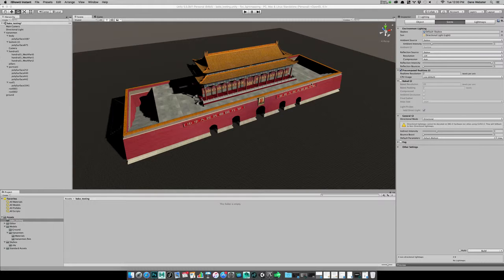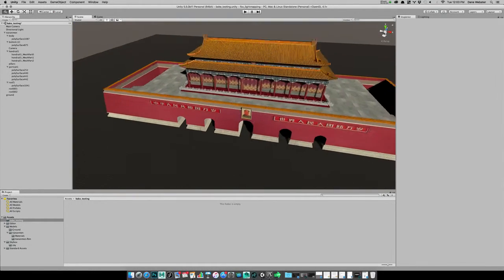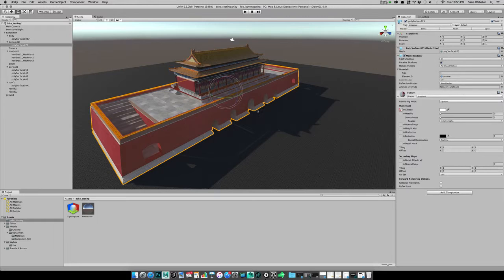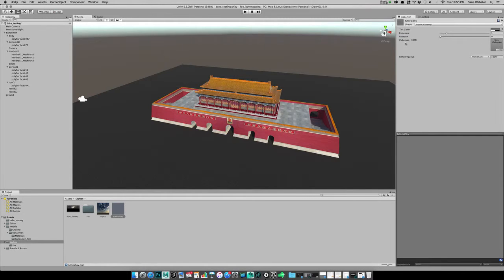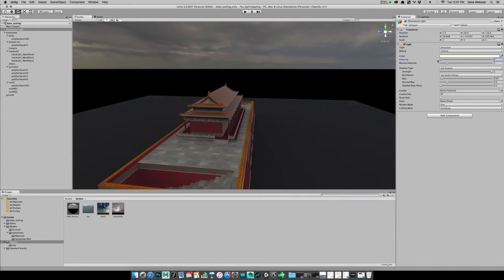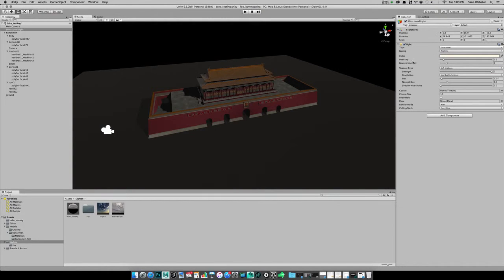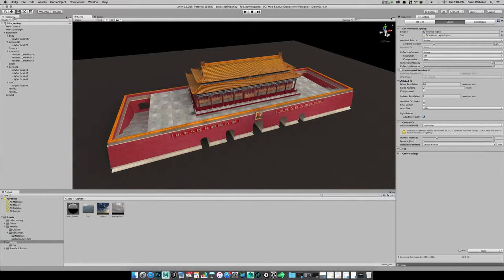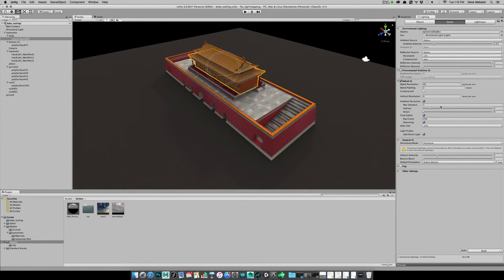Unity_GI_Baking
Overview of using Unity's Precompute Realtime and Baking GI solutions.